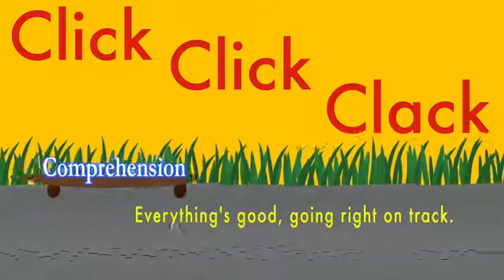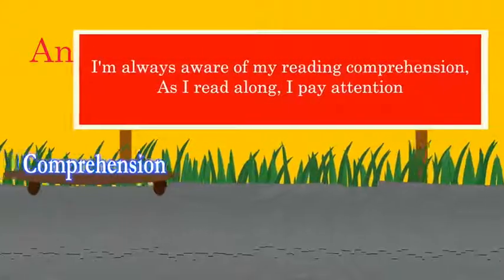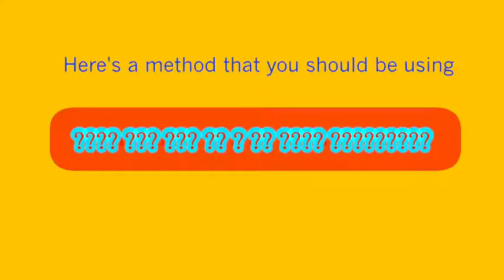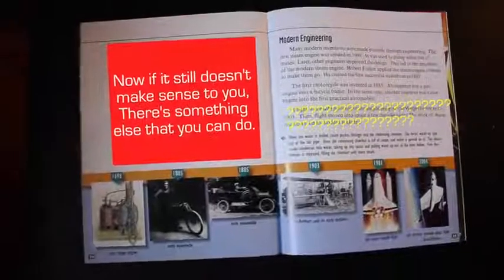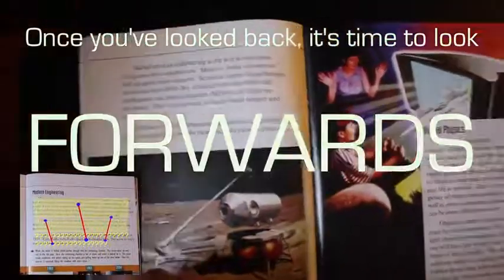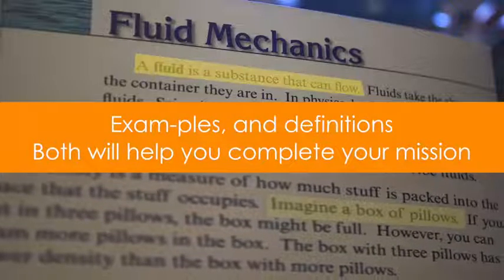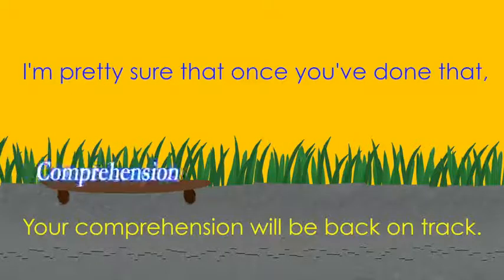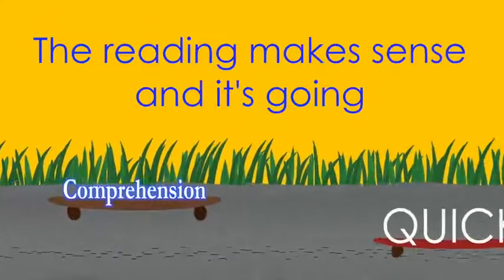Click Or Clunk